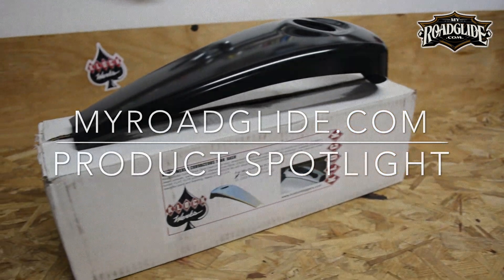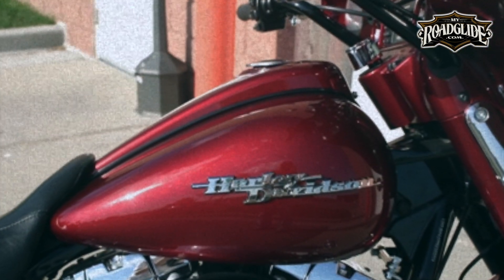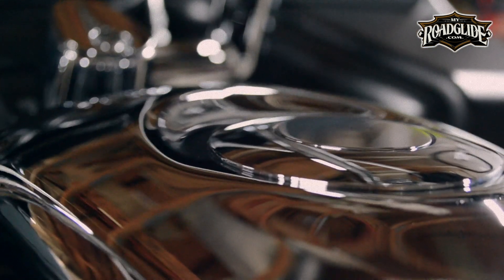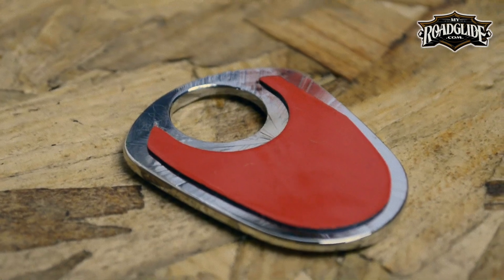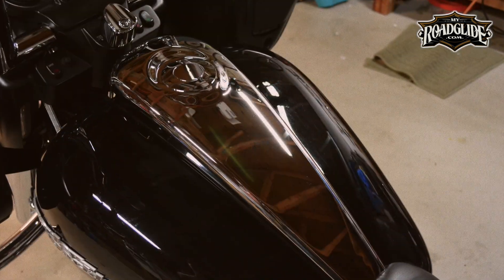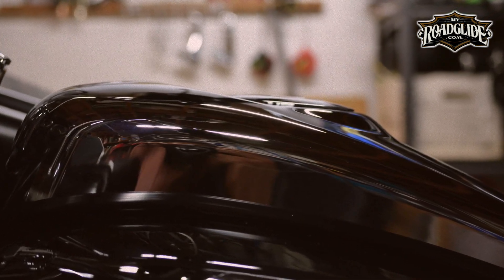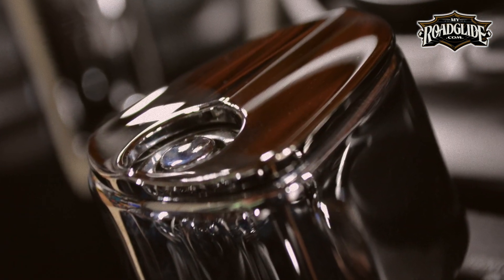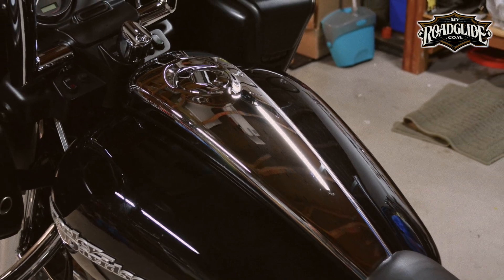VTWINNOW.COM Product Spotlight - Curvaceous Metal Dash Chrome Ignition Switch Cover by Klock Werks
MyRoadGlide.com product spotlight on the Curvaceous Metal Dash and Chrome Ignition Switch Cover by Klock Werks. To see the full version of this spotlight,

for all the latest v-twin performance parts & accessories news.